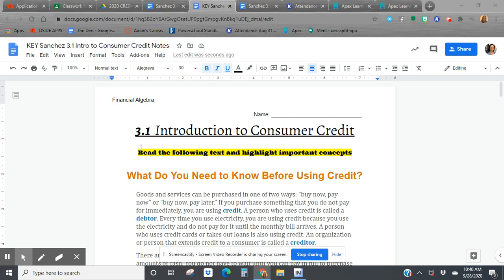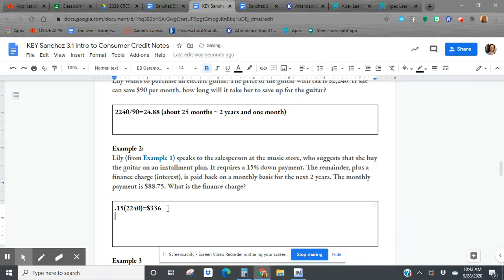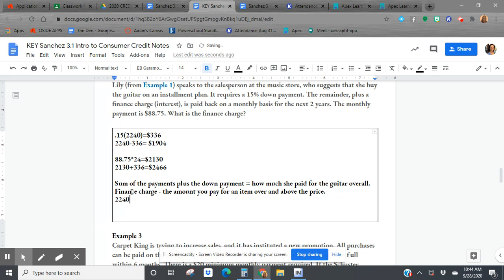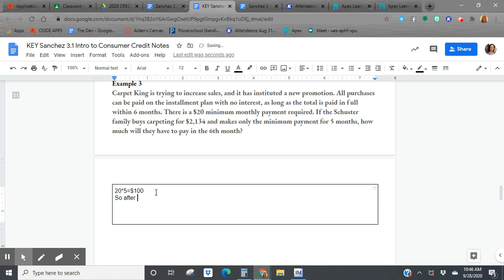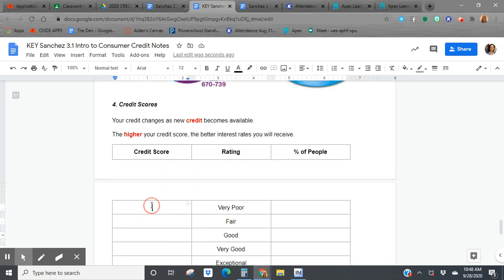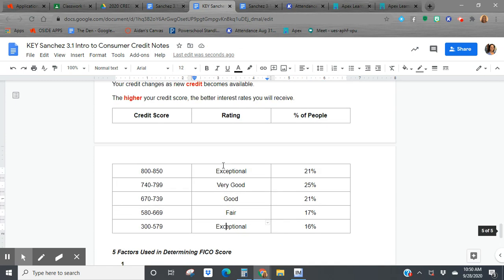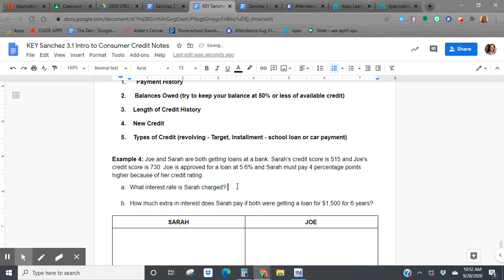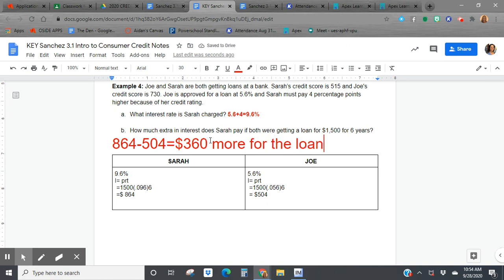FA 3.1 Intro to Consumer Credit